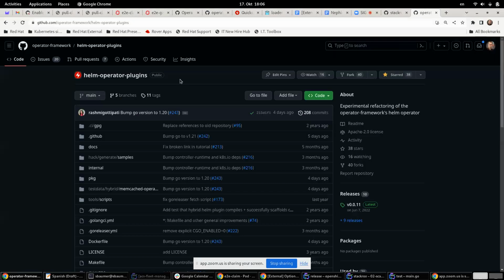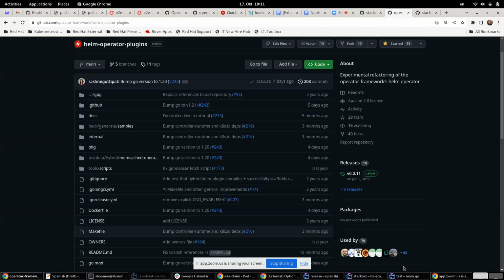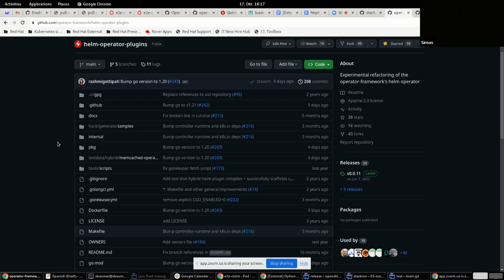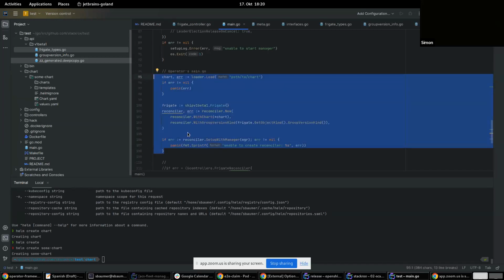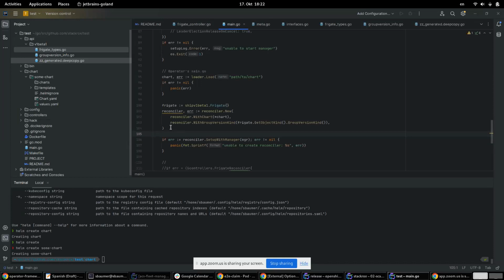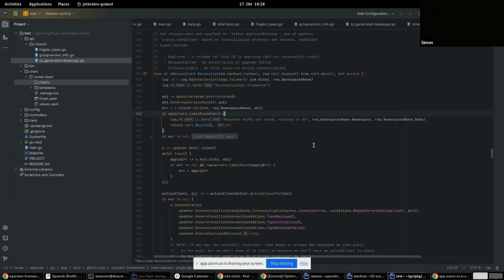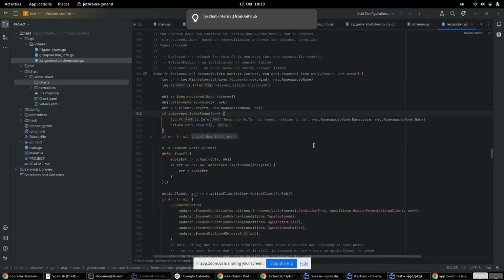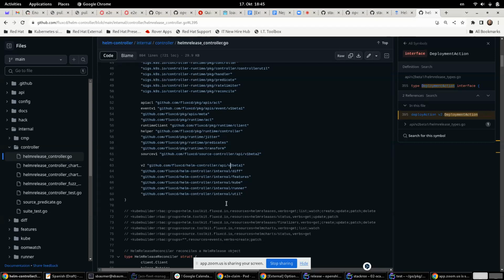2023-10-17 SIG Network Architecture Meeting - SDK